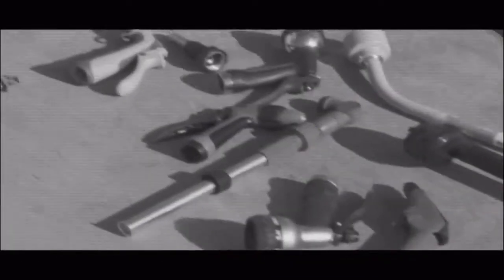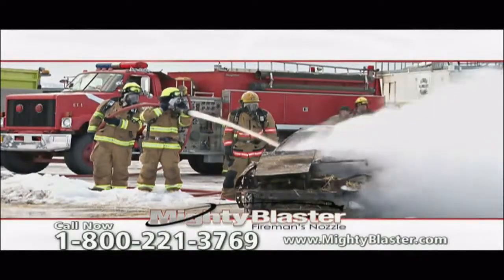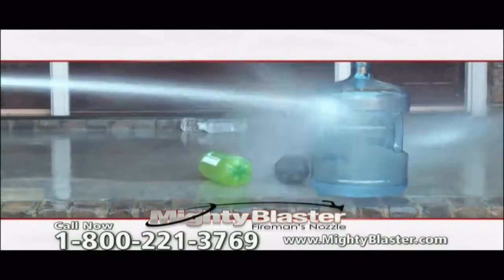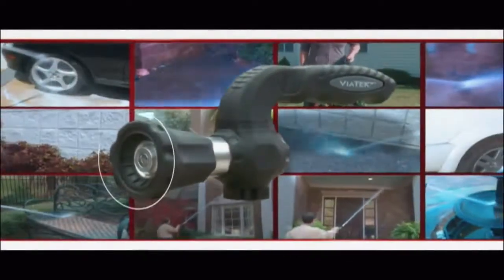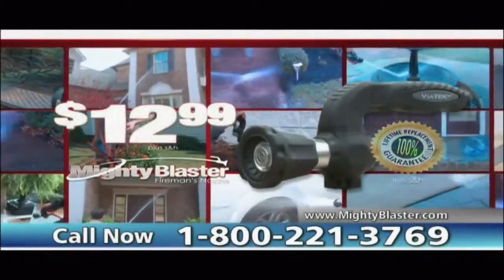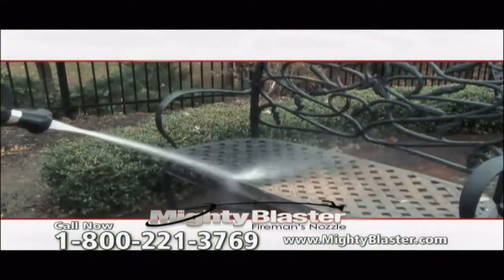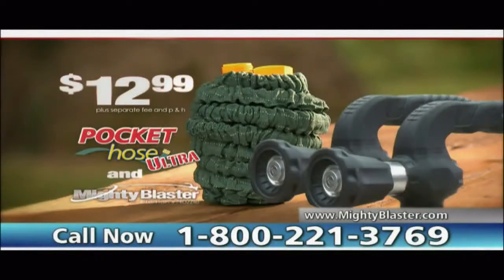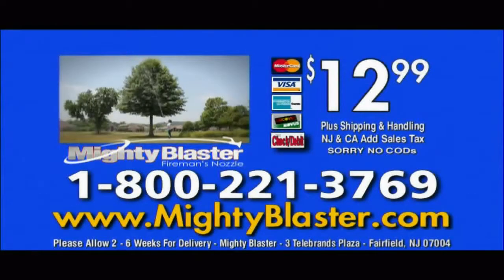July 24, 2019